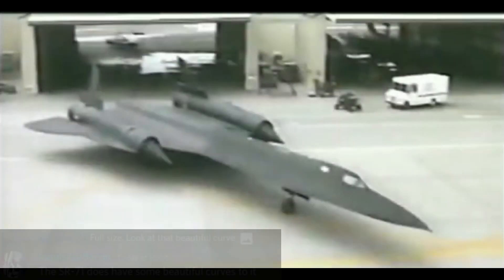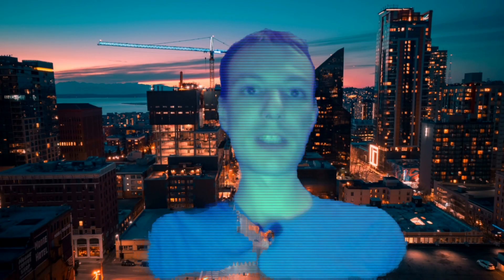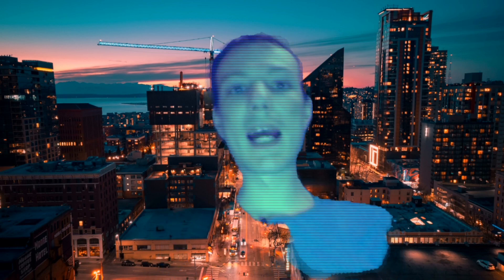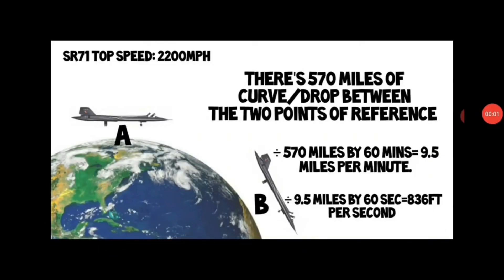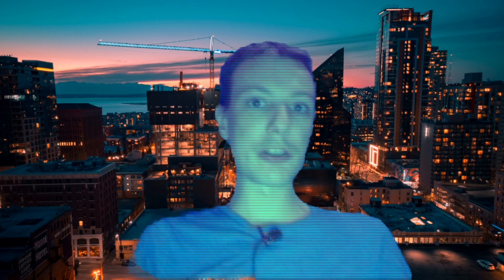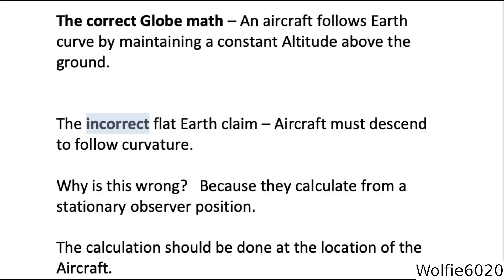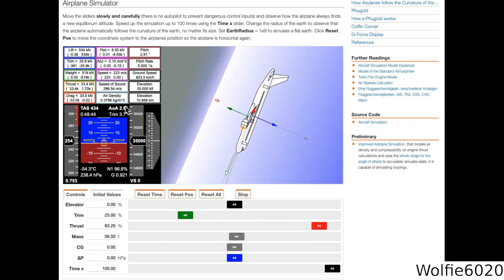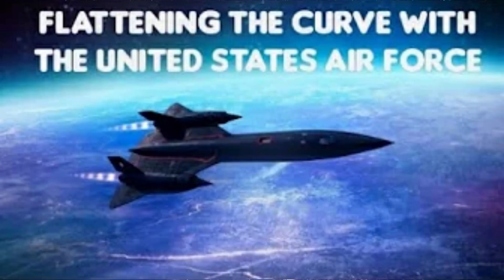Lockheed SR-71 Blackbird: Level Earth Observer and his favourite bird